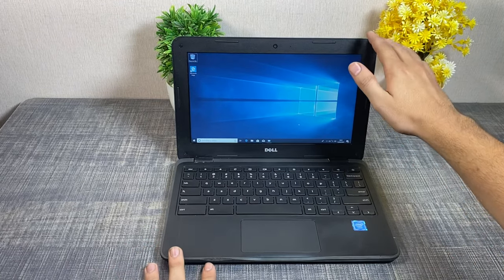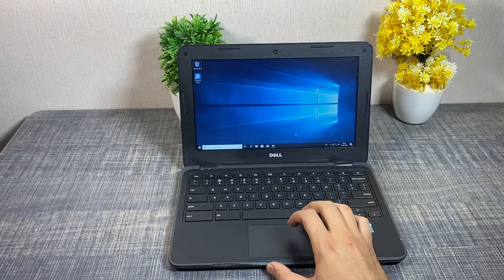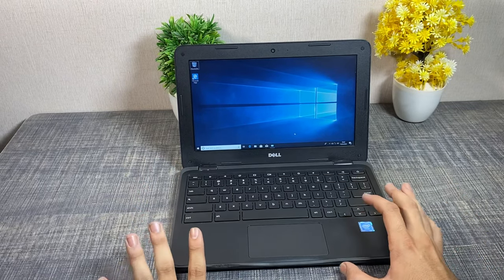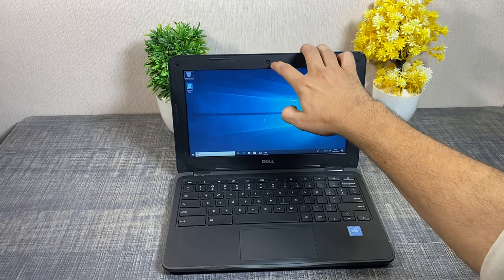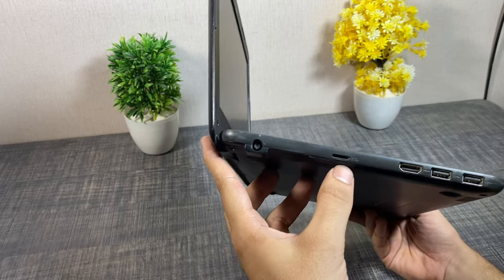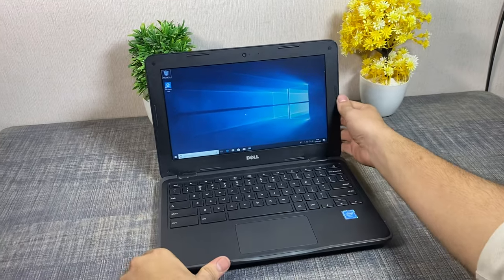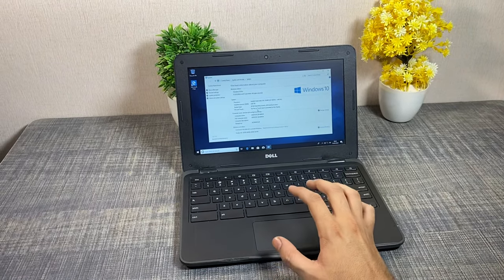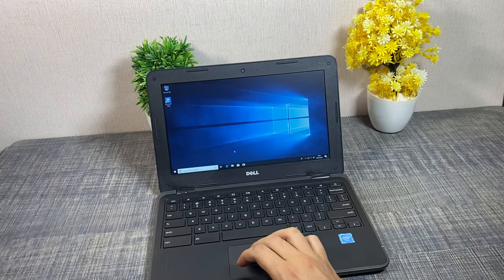Dell Chromebook 3180 Windows 10 Cheap Price